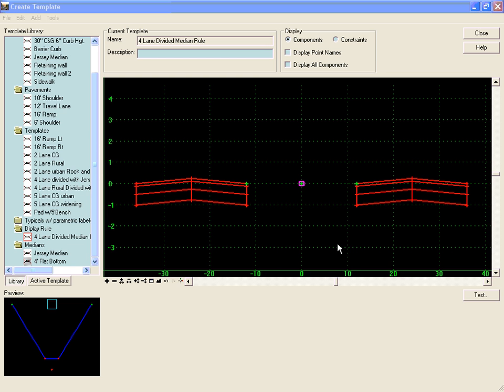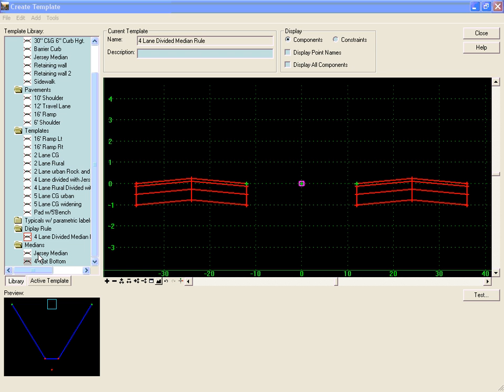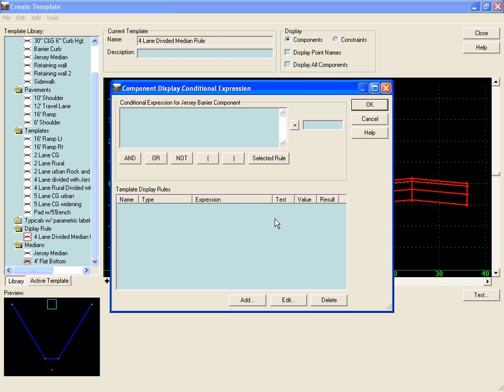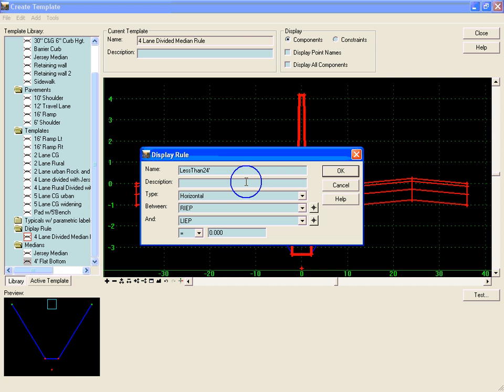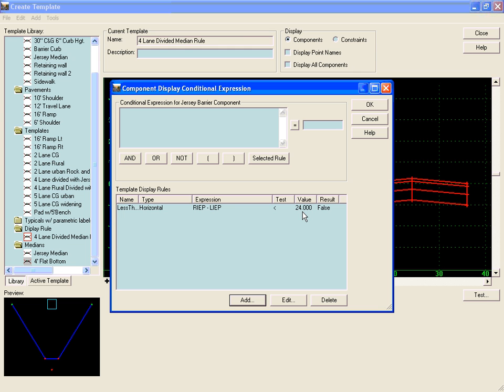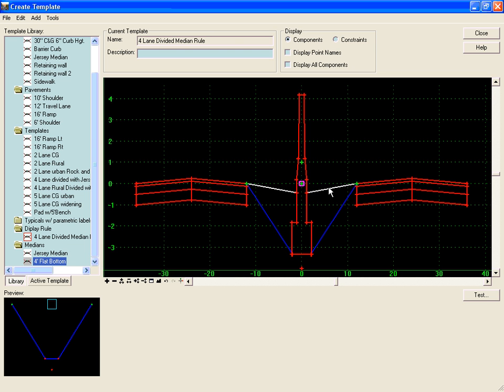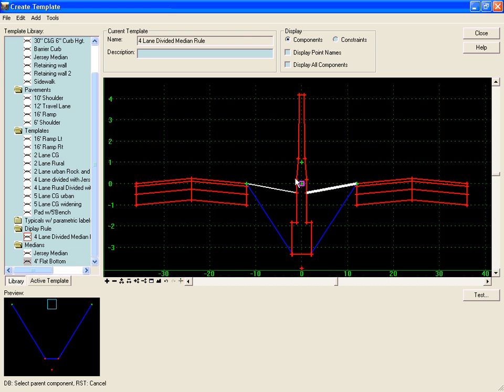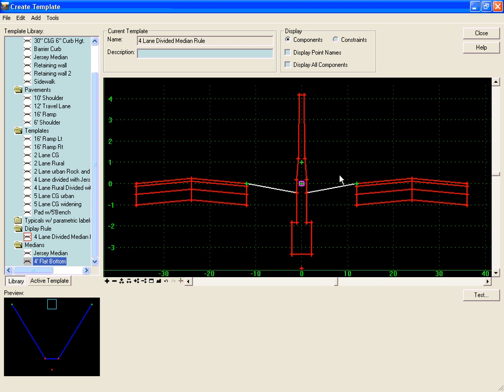Display Rules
This video gives an example of creating a display rule to turn on/off a median based on the width between two travelways